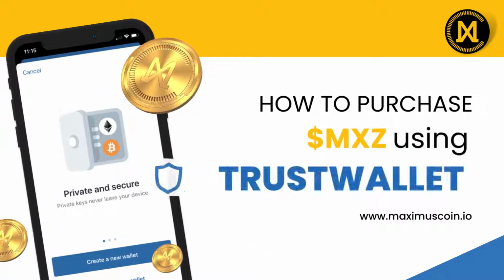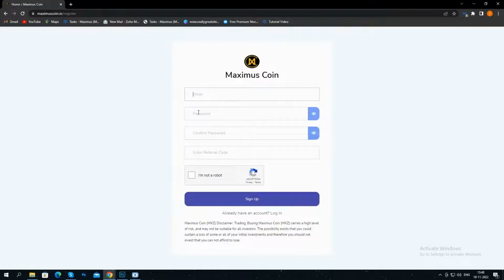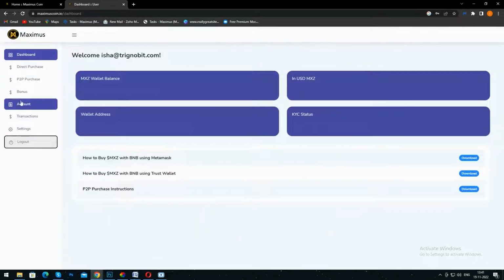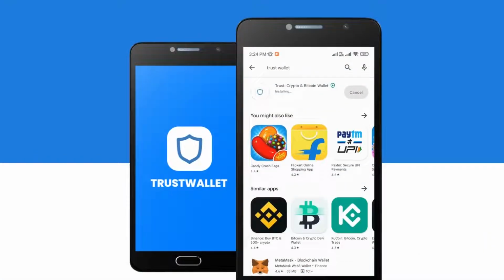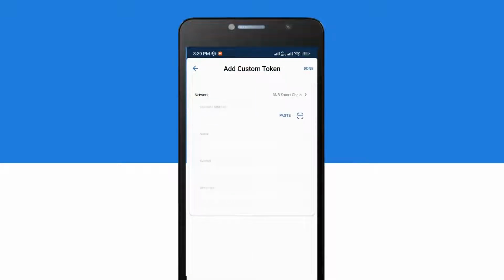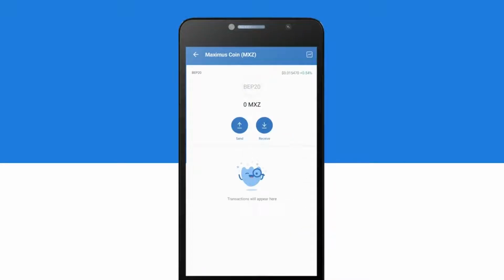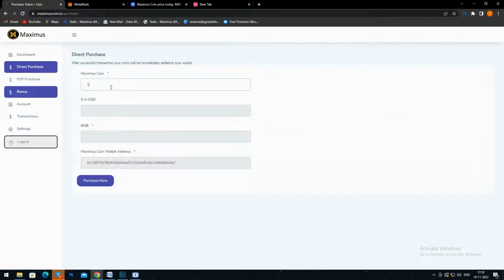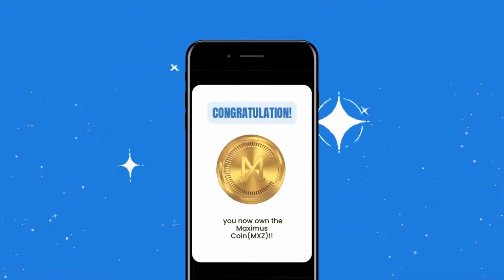HOW TO PURCHASE MAXIMUS COIN $MXZ USING TRUSTWALLET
Follow the following steps to purchase Maximuscoin $MXZ using Trust Wallet

Or simply login if you already have an account.

This screen appears as you login. Now go to Account & add your BNB wallet address from trust wallet

Install Trust Wallet from playstore or app store on your phone. Create your wallet on Trust Wallet or add an existing one.

Now click on add tokens. Click on + sign present on the top right of the screen.

Change the default network to BNB smart chain to add MXZ.

Add MXZ smart contract address ( you can easily find it by searching on CoinMarketCap)

Paste it on TrustWallet and import MXZ to Trustwallet.

MXZ now appears in your trust wallet.

Click on receive MXZ, copy the wallet address and paste it on the web portal

This is your wallet address that you'll use to buy & hold MXZ.

And finally, you can buy MXZ via Direct purchase with BNB or using the P2P purchase options on portal.

Make sure you have enough funds to make this purchase.

Congratulations, you now own the Maximus Coin $MXZ!!